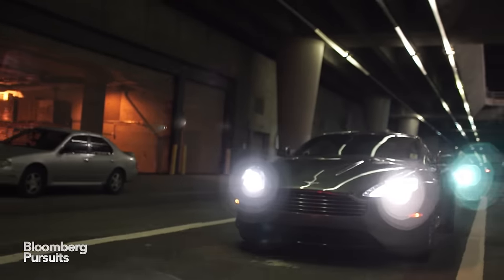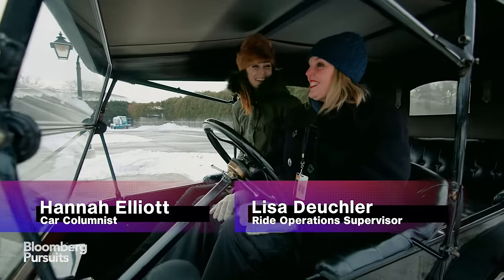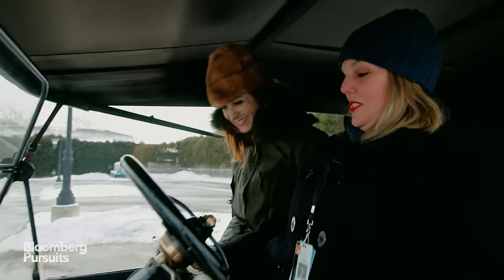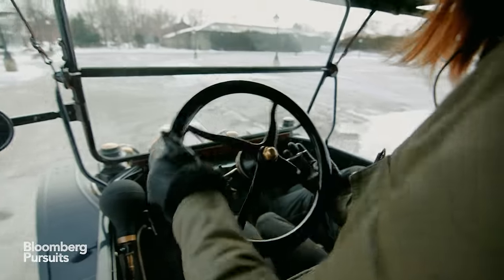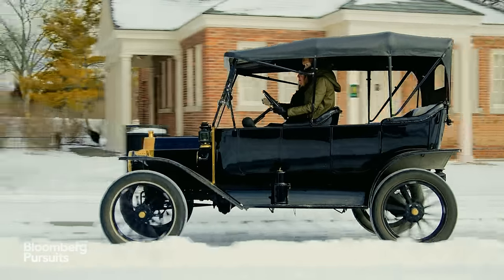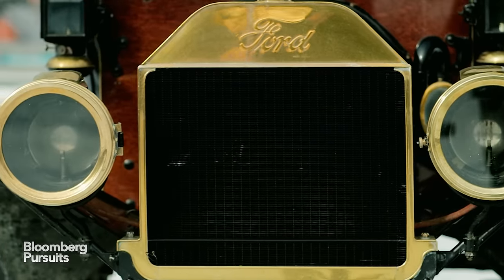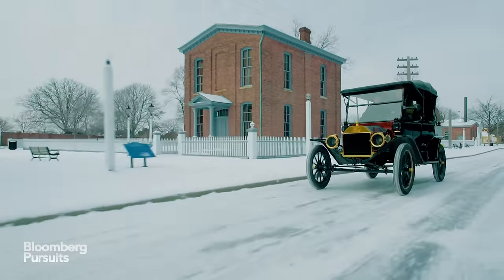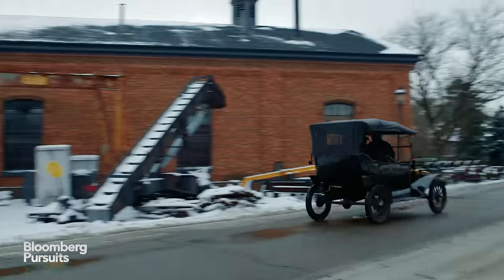Driving a Ford Model T Is a Lot Harder Than You'd Think! We Tried It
Starting in 1908, Henry Ford sold his novel Model T cars as the first to be really accessible to the masses. What's more, he marketed them as easy to handle for casual drivers and (gasp!) women since they started with a button rather than a crank.  Thing is, those old Model Ts were still pretty complicated to drive.  Bloomberg Pursuits' Hannah Elliott took a 1914 Model T for a spin but first she needed a driving lesson.

Video by: David Nicholson, Camen Hodges, Victoria Blackburne-Daniell